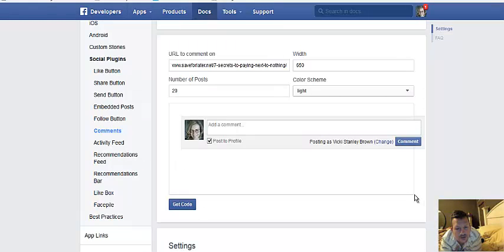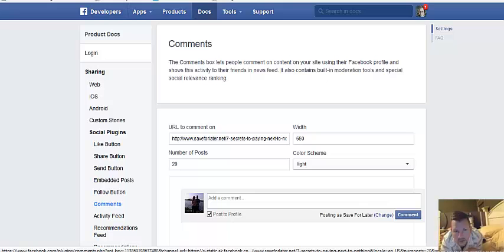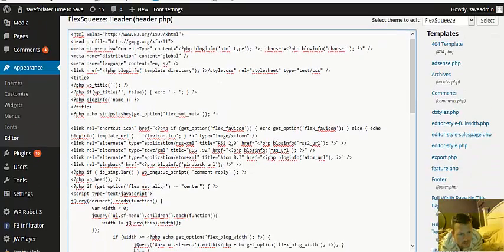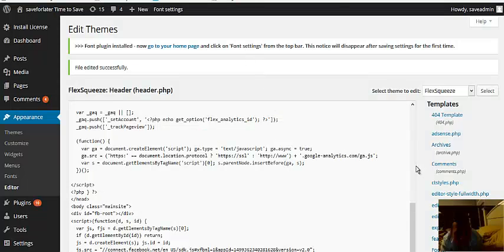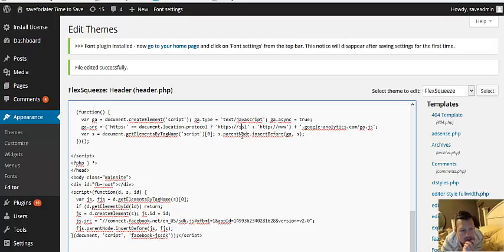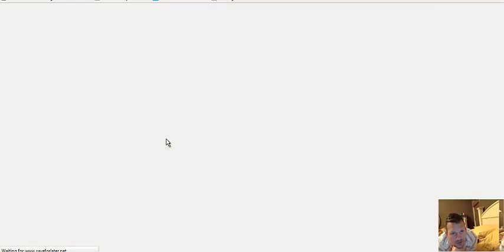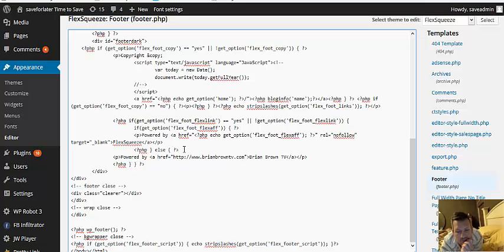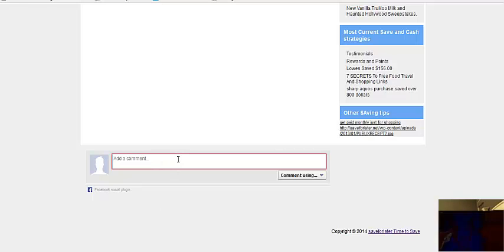how to add facebook comments from fan page to word press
adding facebook comments to wordpress seems elusive and tricky but if you follow my steps its a one time things and you really can do it without the need of a website programmer